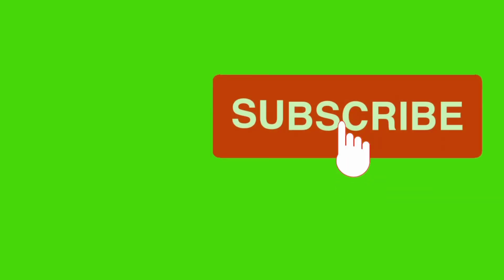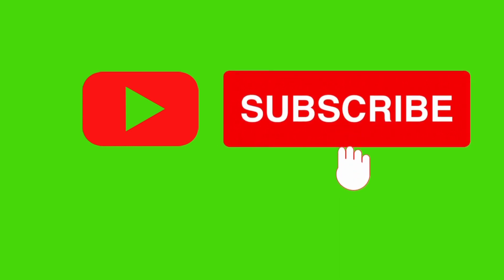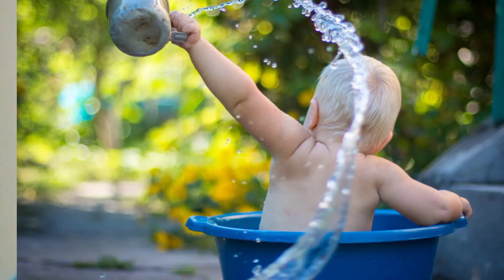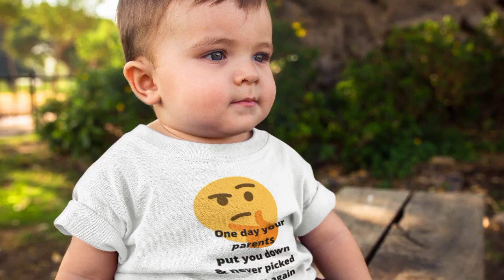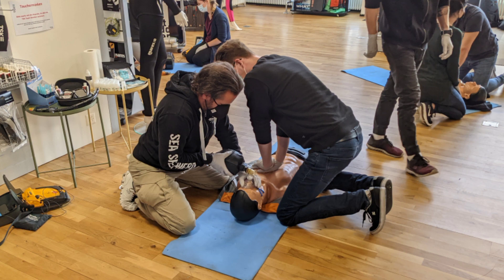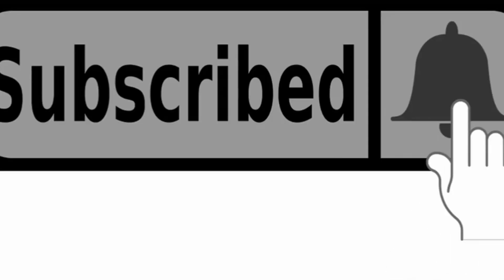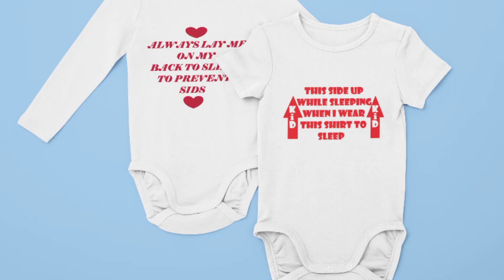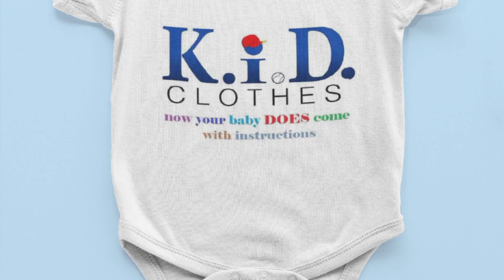How to keep your autistic child safe?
kidtiptuesday is a series produced by K.i.D Clothes tv. Today's episode is a continuation on baby safety month. we are focusing today on safety for children who are on the ASD(autism spectrum).

kidtiptuesday will provide ways to keep your child safe.

Instagram.com/kidclothes4u

K.i.D Clothes is looking for baby ambassadors to wear and promote our clothes. will receive free clothes. Looking for 0-6 months.

Aaron Burden unsplash
Josh Withers unsplash
Alexander Dummer unsplash
Martin Splitt unsplash
Ana Cruz unsplash
R.D. Smith unsplash
Danielle Dolson unsplash
Anh Nguyen unsplash